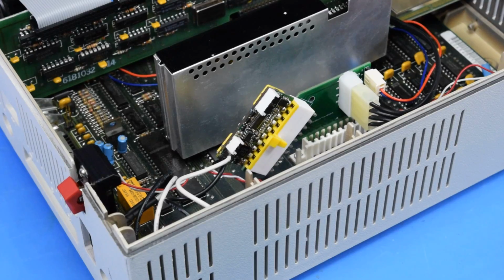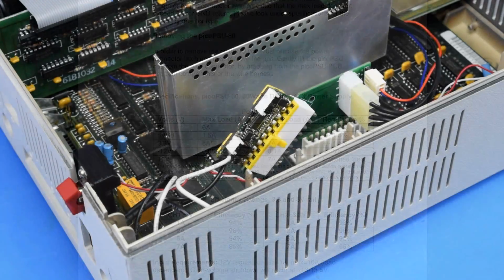0x0035.3 - PCjr ATX/PicoPSU Power Adapter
I finally have my PCjr power supply adapter finished!

It's done and ready, I have no idea what demand is going to be like for this. I've never done small batch manufacturing like this before.

My entire site is very much under construction right now so the page is a bit brutalist. So things may change on there.

I've been trying to diligently manually edit the subtitles to make sure they are correct for all my videos now, but Youtube screwed them up this time. When I try to correct the subtitles for this video it splits every line to it's own time and over laps them. So I would have to manually edit all the times and the text for every single thing. I'm not sure if it would be easier to do that or start from scratch. But I didn't have enough time to get it sorted out before the release. I'll try to get it done in the next couple days. First I'm going to try re-uploading and see if it can generate sane subtitles and I can export/import them back to this video.